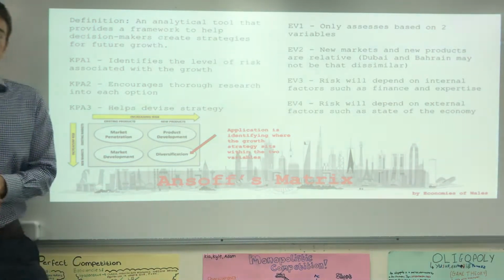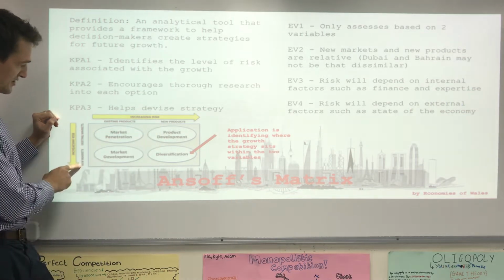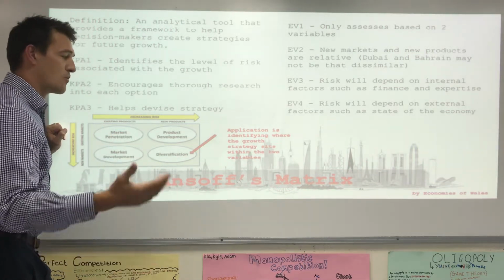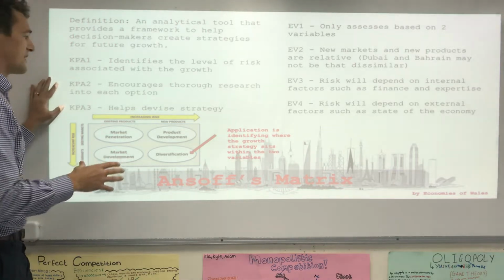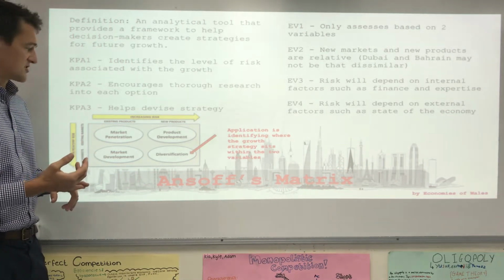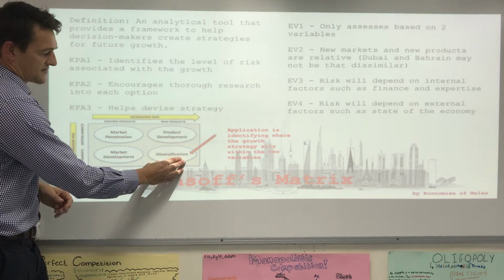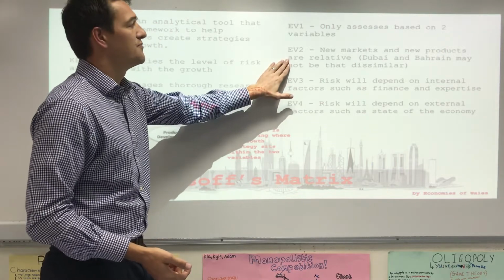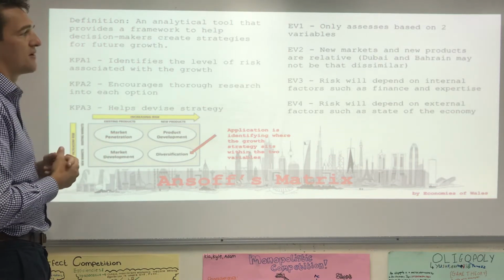Ansoff’s Matrix / A2 Business Studies / IB Business Management